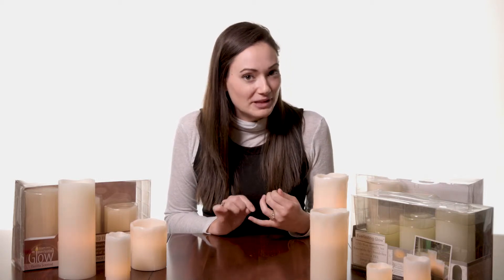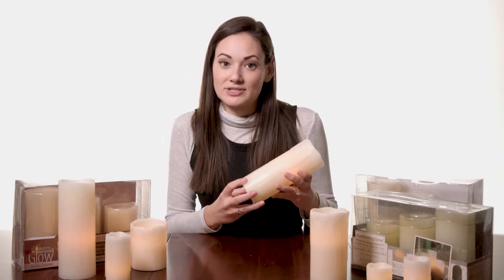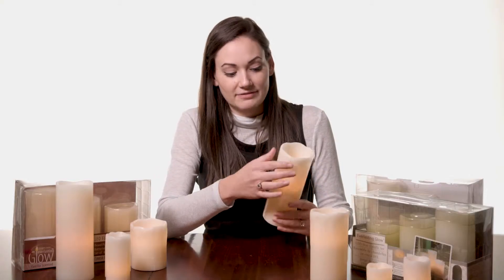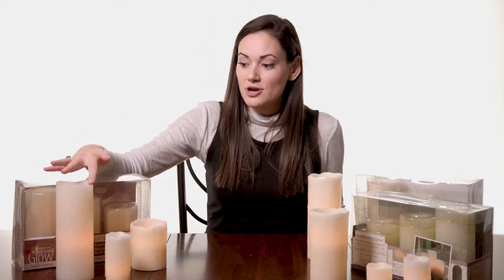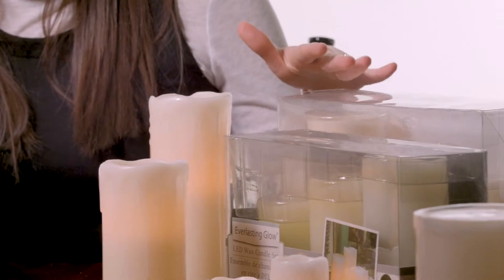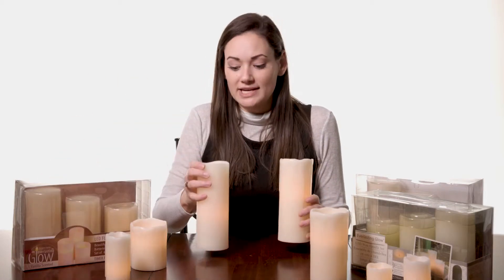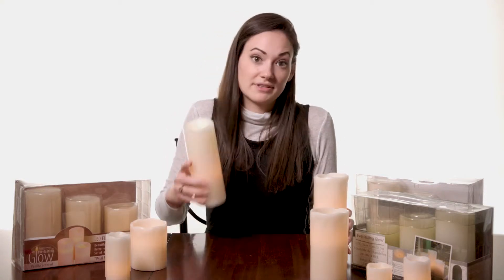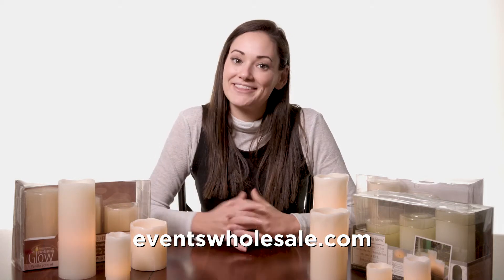Everlasting Glow Flameless Candles, EventsWholesale.com (2019)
showcases our popular Everlasting Glow line of flameless candles